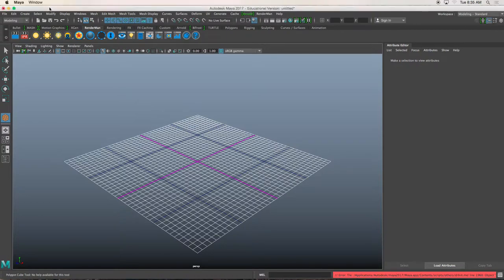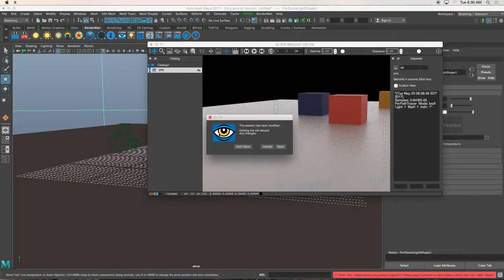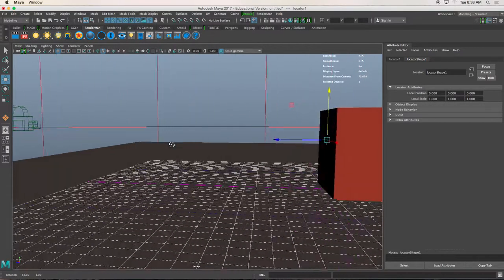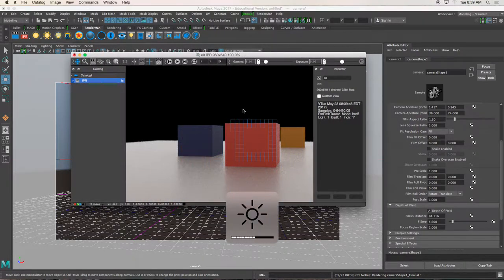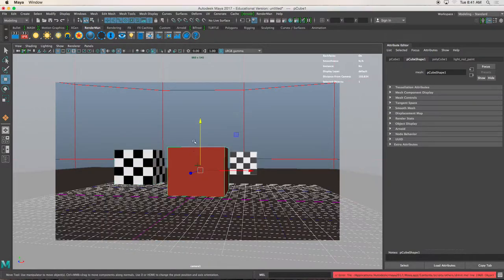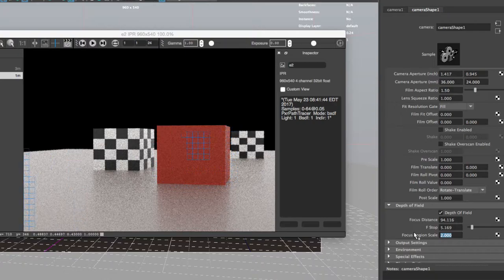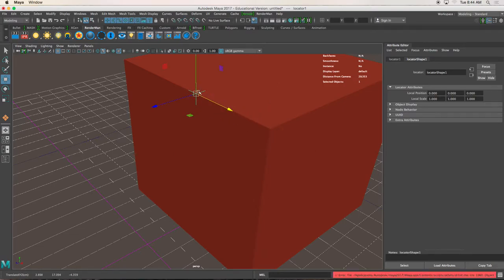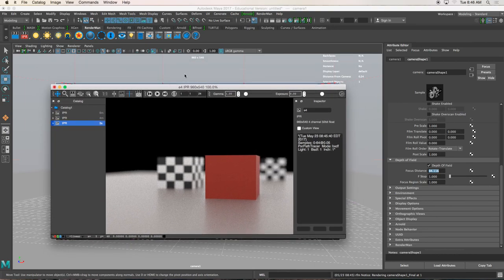How To Create Depth of Field in Maya 2017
In this tutorial we'll learn how to create depth of field.  Im using pixar RenderMan as my rendering engine but it doesn't matter.  If you have Arnold, VRay or Mental Ray this will work regardless of the rendering engine.